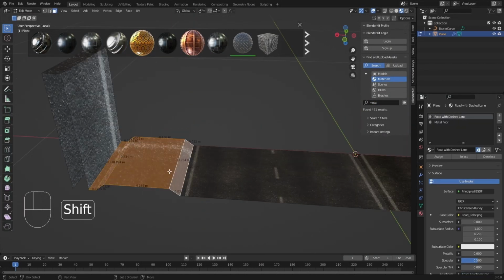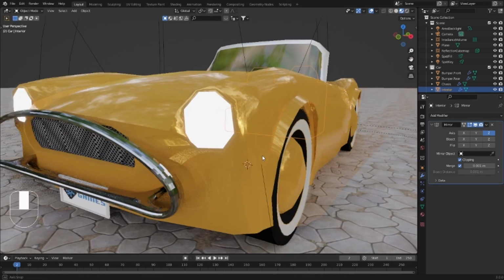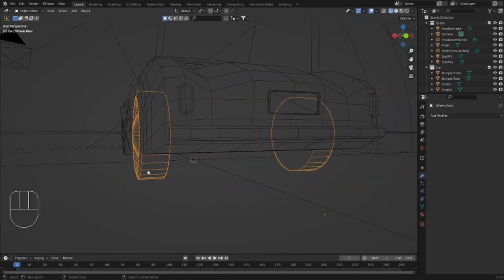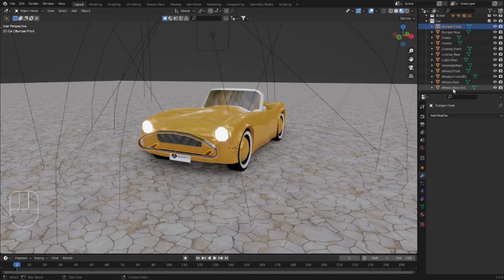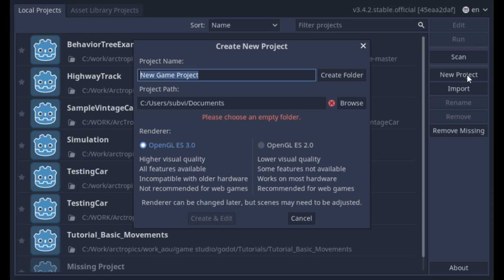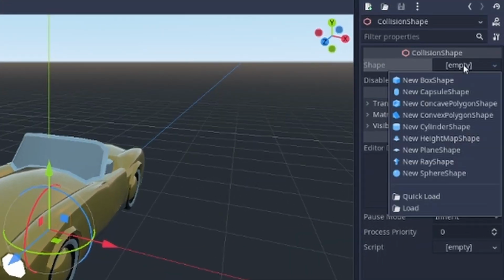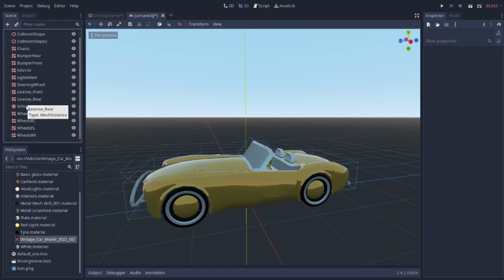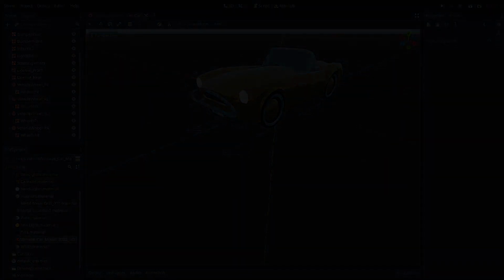How to Make a Car Driving Game in Godot Part 1 (Tutorial)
In this video series I will be showing how to create a car driving game in Godot Engine. This is part 1 of the tutorial series and it explains how to export a car model from Blender and then import into Godot Engine, setup the VehicleBody and VehicleWheel nodes in the Godot Engine.

00:00 Introduction
00:41 Setting up the model in Blender
01:39 Apply modifiers
01:58 Setting up the wheels
04:14 Exporting to gLTF binary format
05:18 Importing in Godot Engine
06:28 Setting up the Car Body with VehicleBody
07:42 Setting up the wheels with VehicleWheel
09:30 Save the car model